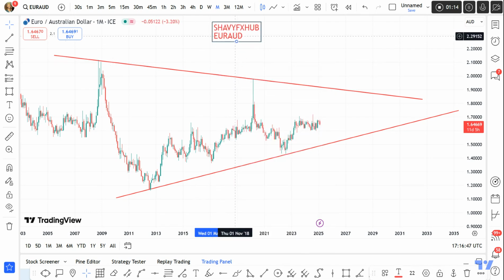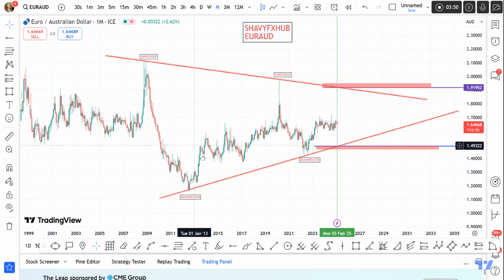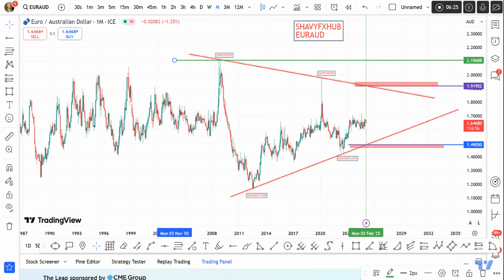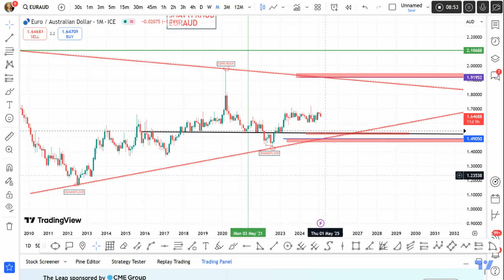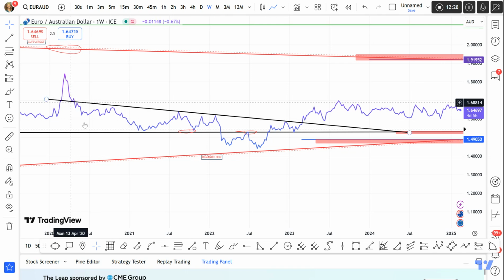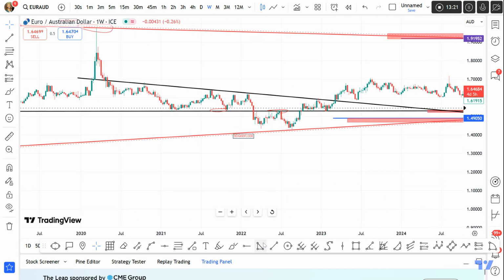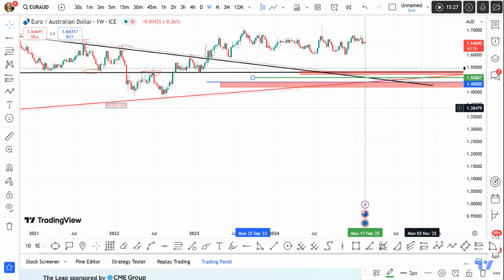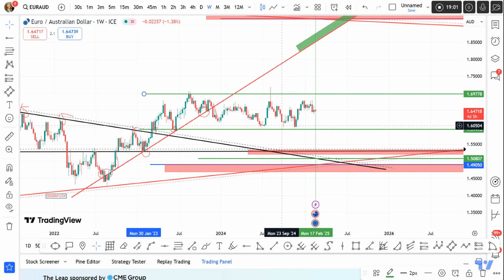EURAUD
The current head of the Reserve Bank of Australia (RBA) is Michele Bullock. She is the Governor of the Reserve Bank and chairs both the Payment Systems and Reserve Bank Boards. Her seven-year term began on September 18, 2023 and Andrew Hauser is the Deputy Governor.
The current President of the European Central Bank (ECB) is Christine Lagarde. She took office on November 1, 2019.
Tomorrow we will have a strong fundamental data print from AUD and here is how the RBA's (Reserve Bank of Australia) decisions and statements could affect the EUR/AUD tomorrow, along with information on the RBA head
Rate Cut Expected: The majority of experts and economists surveyed anticipate the RBA will cut the cash rate at its February meeting. The forecast is for a cut from 4.35% to 4.10%.
Market Pricing: Markets are largely expecting this 25bp rate cut.
Rationale for Cut: This expectation is driven by underlying inflation falling faster than the RBA expected and weaker-than-expected household consumption growth.
Impact on AUD: A rate cut generally weakens the Australian dollar, This is because lower rates make the AUD less attractive to foreign investors.
EUR/AUD Impact: If the RBA cuts rates as expected, EUR/AUD is likely to rise. The euro would strengthen relative to the Australian dollar.
RBA Statements and Press Conference, The RBA's accompanying monetary policy statement and the subsequent press conference will be crucial.
Dovish Tone: If the RBA signals further rate cuts are likely, or expresses strong concerns about the economy, this would likely amplify the downward pressure on the AUD, leading to a greater increase in EUR/AUD.
Hawkish Tone: If the RBA attempts to temper expectations of further easing, or emphasizes its commitment to controlling inflation, this could provide some support to the AUD and limit the upside for EUR/AUD.
Data Dependency: The RBA has emphasized that it will continue to rely on data and the evolving assessment of risks. Any surprises in upcoming Australian economic data could shift expectations and impact the currency pair
In summary: The anticipated RBA rate cut is likely to put downward pressure on the AUD, which would cause EUR/AUD to increase. The magnitude of the move will depend on the RBA's accompanying statements and any surprises in upcoming economic data.
do you think they will go hawkish or dovish?